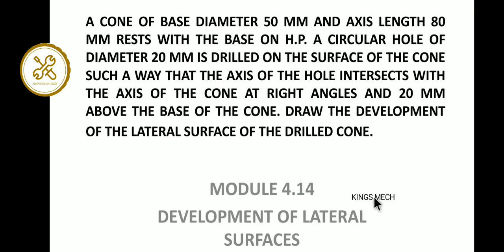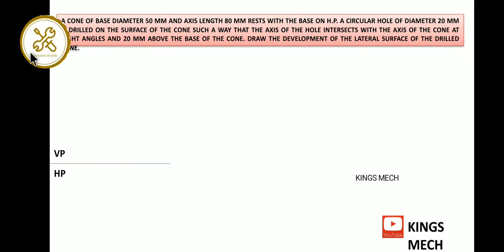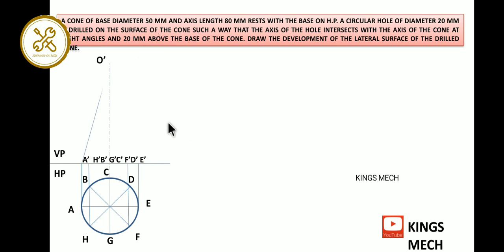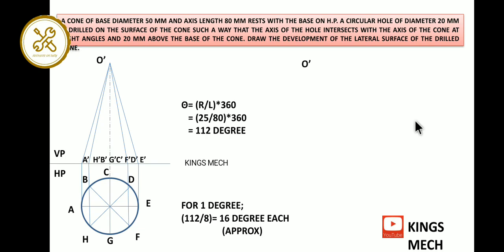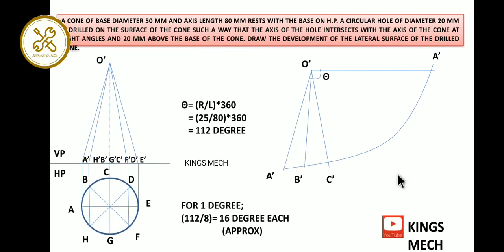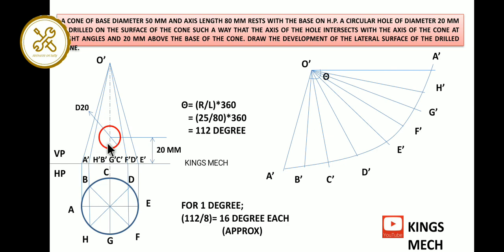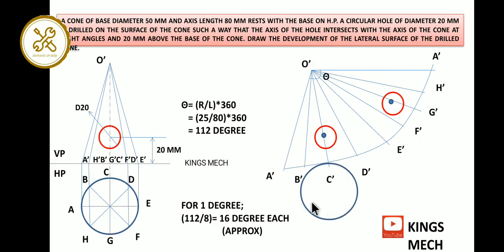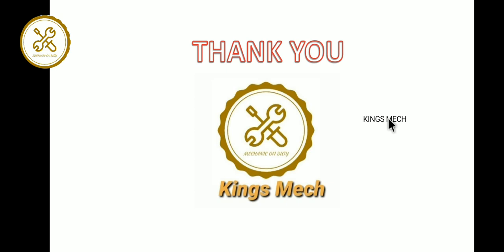Development of cone with circular cut out in Tamil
EG MODULE 4.14